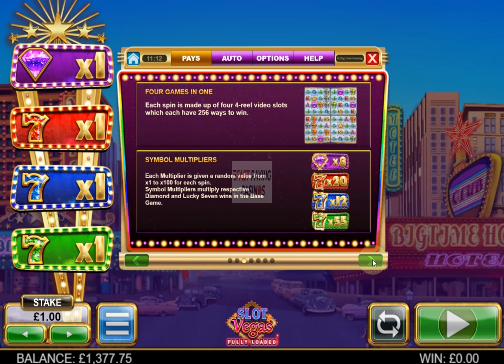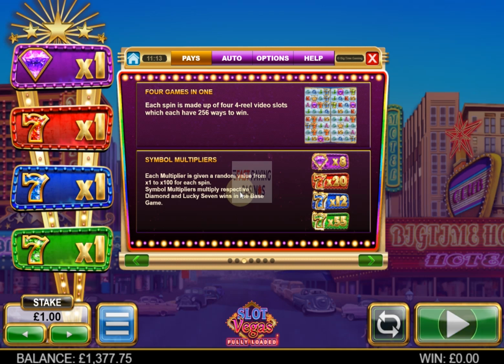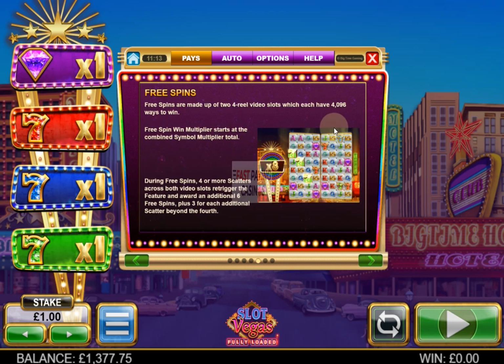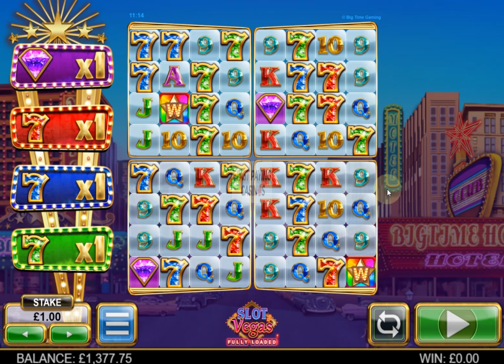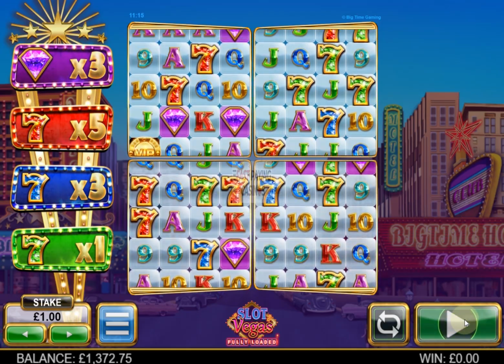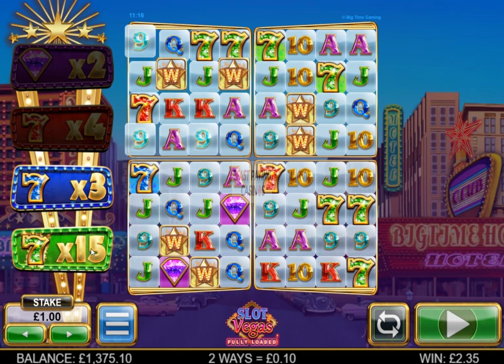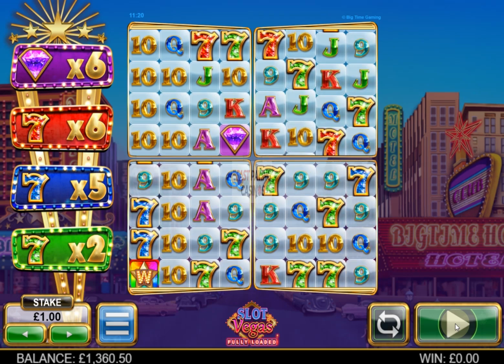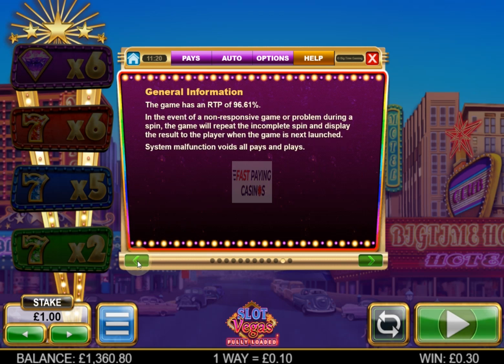Slot Vegas Fully Loaded Megaquads by Big Time Gaming - A Preview